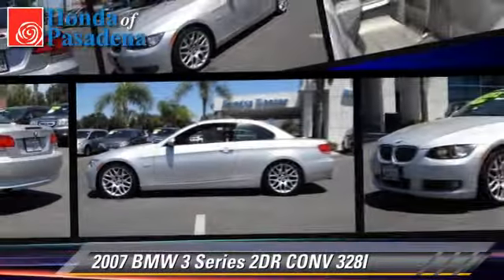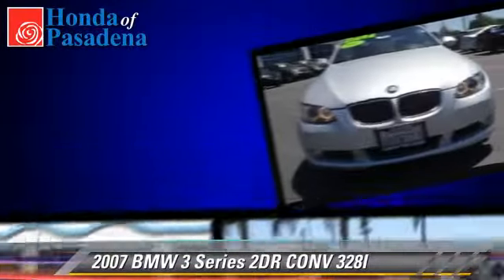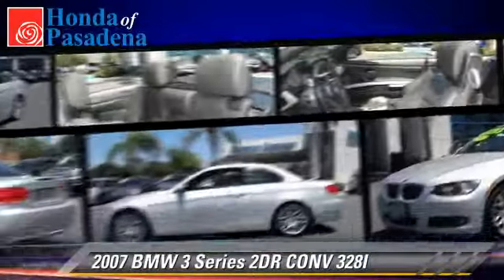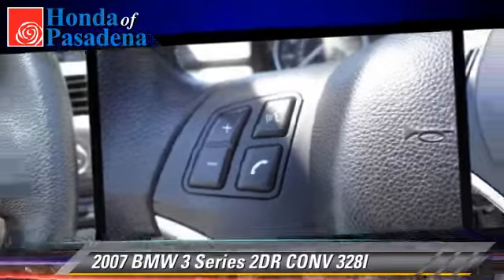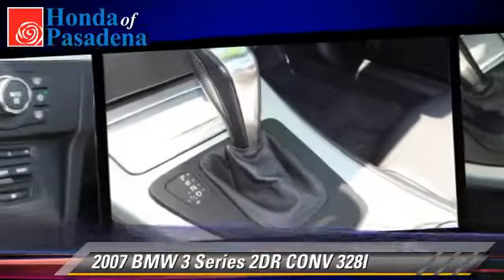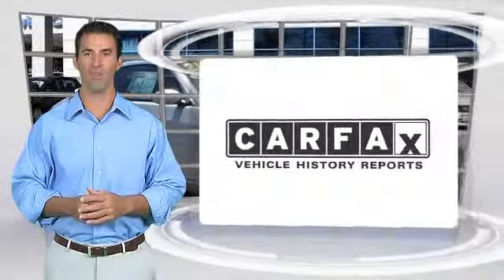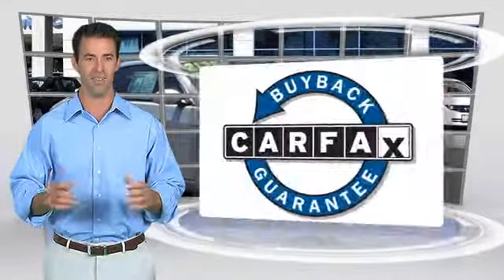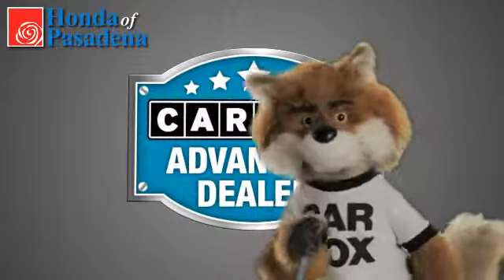Honda of Pasadena, Pasadena Los Angeles Glendale Alhambra Cerritos Orange CA 91107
[DFIN:3:3101595:I:1272:CD4B1A59:8d9b7b540cd1b8d174c18056dcfe9e66]